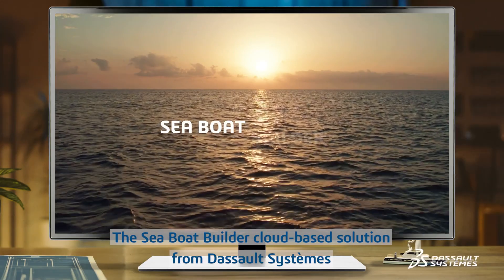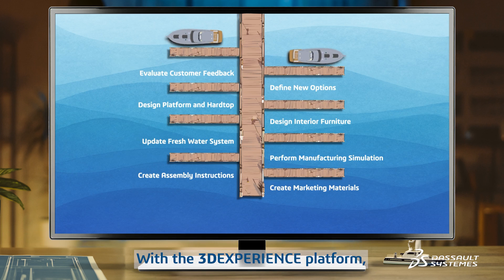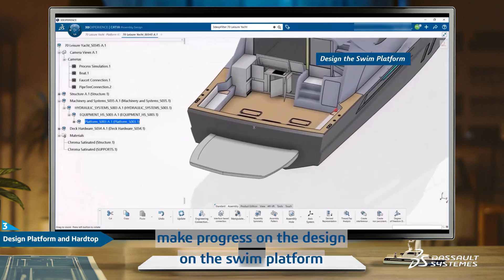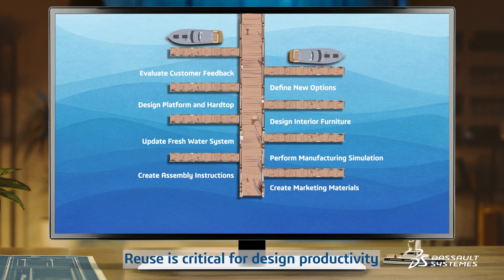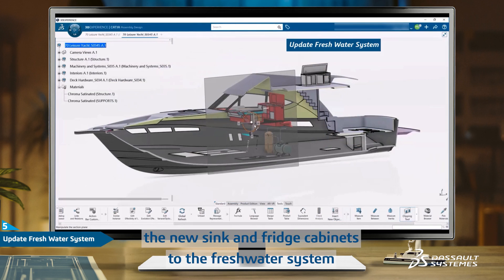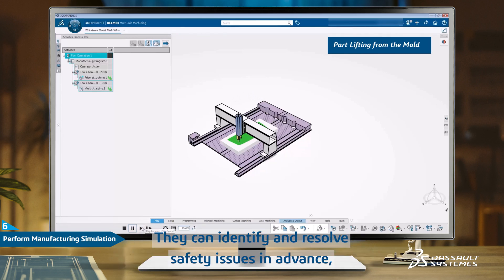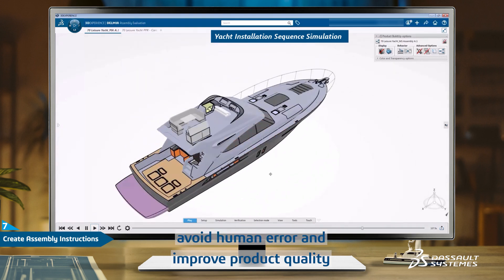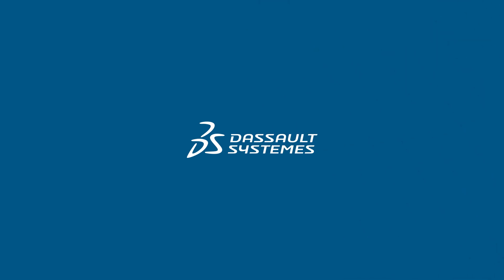Sea Boat Builder in Action: Video Demo - Dassault Systèmes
This Sea Boat Builder demo video covers how Dassault Systèmes helps a Leisure Yacht company. With this cloud-based solution, the shipbuilder is able to:
• Make the right decision and innovate with high confidence
• Manage standard product configurations and variants that meet customer needs
• Avoid duplication of design and production efforts
• Reduce the number of physical mockups and overall design costs